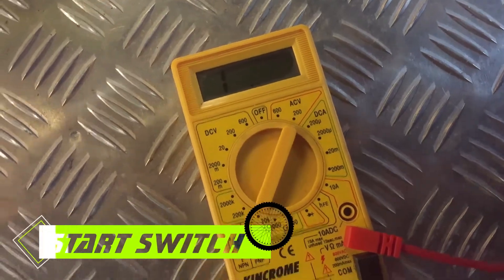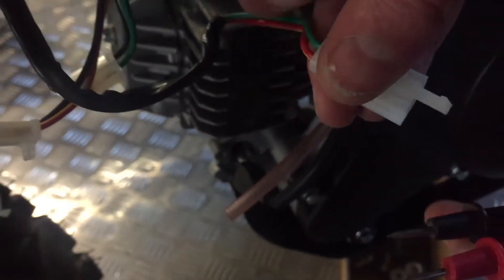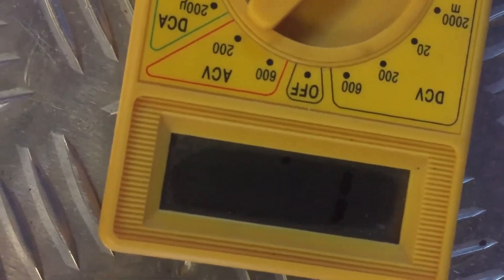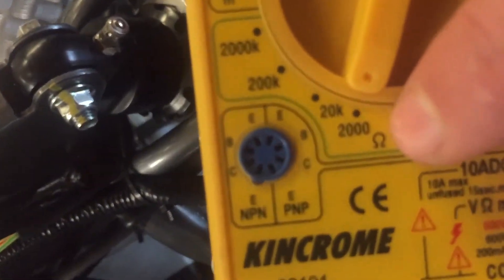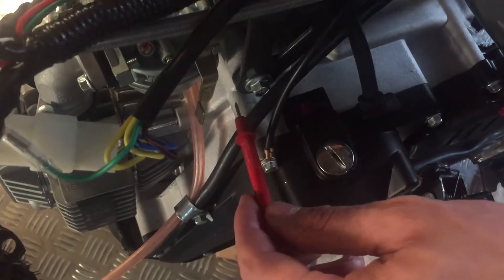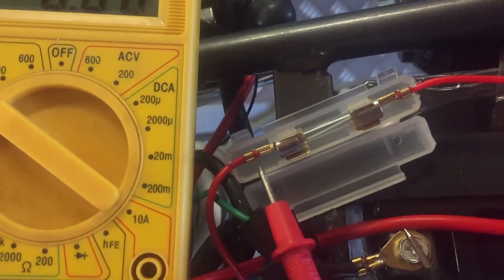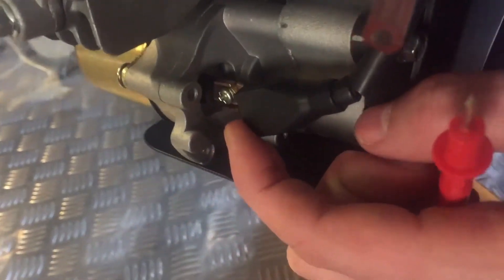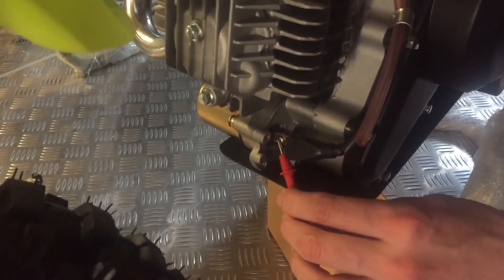Thumpstar Tech Tips - Electric Start (Start Switch, Earth Test, Fuse Test, Stator Motor)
Testing start switch, earth, fuel and stator motor.